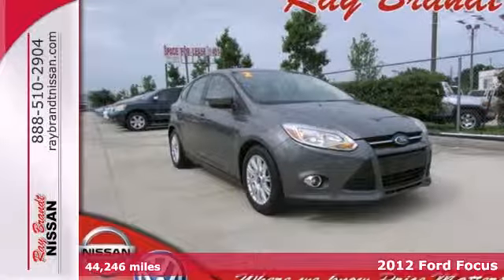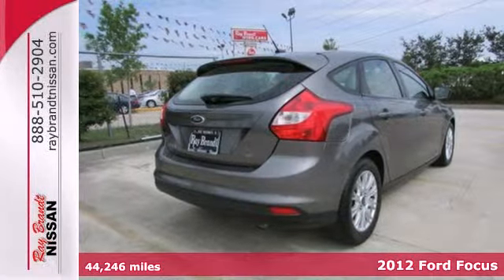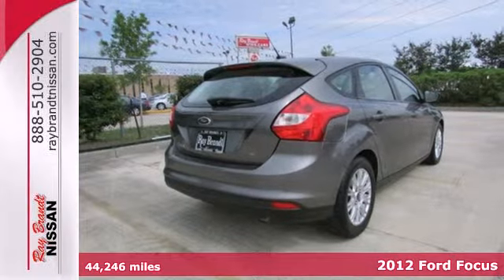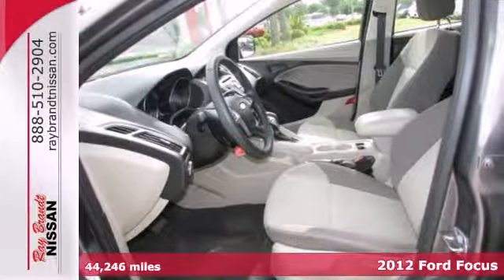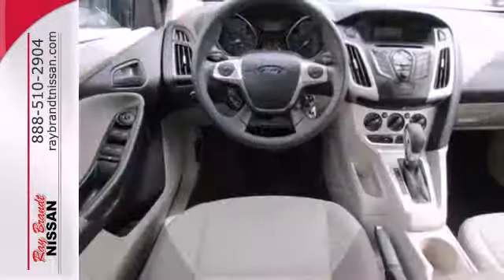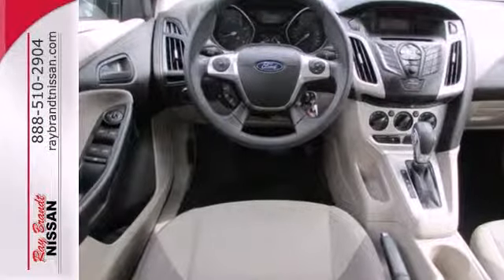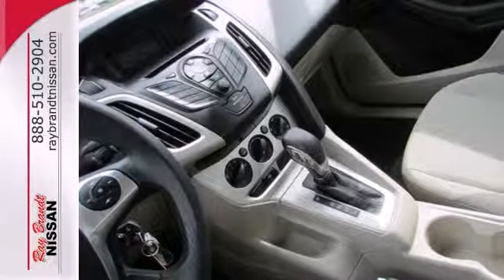2012 Ford Focus New Orleans LA Harvey, LA P7930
Year: 2012
Make: Ford
Model: Focus
Trim: SE
Engine: 4 Cyl - 2.0L
Transmission: Automatic
Color: Sterling Grey Metallic
Interior: Gray
Mileage: 44246
Stock #: P7930
The new Ford Focus is a small car that offers a number of features otherwise seen in larger or more luxurious cars. Why look any further? Go green with this fuel efficient vehicle. If safety is a must, this Focus has the airbags you need.

Address:
4000 Lapalco Blvd